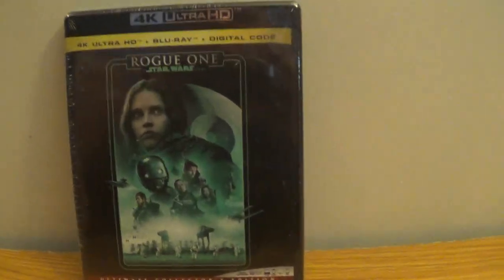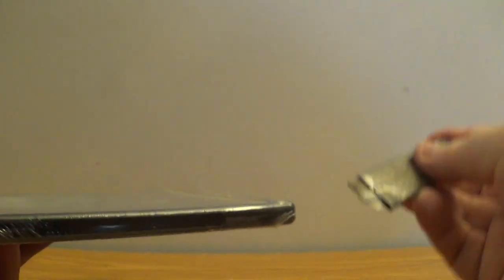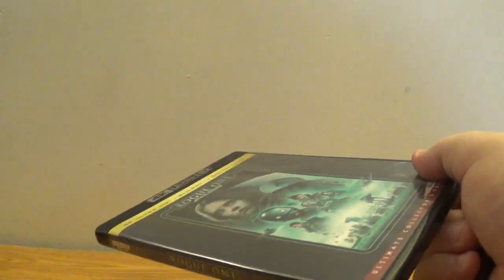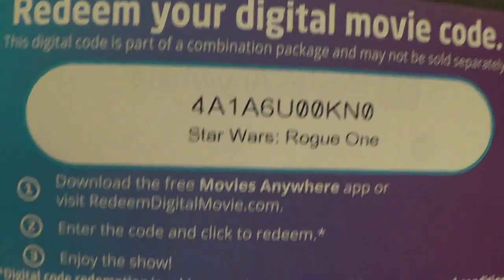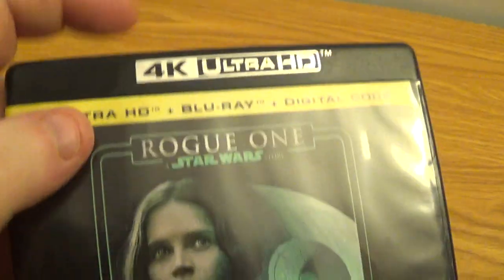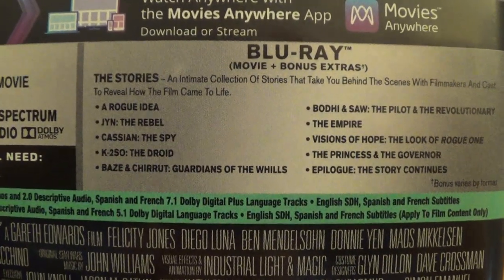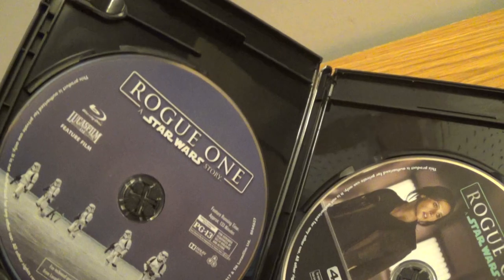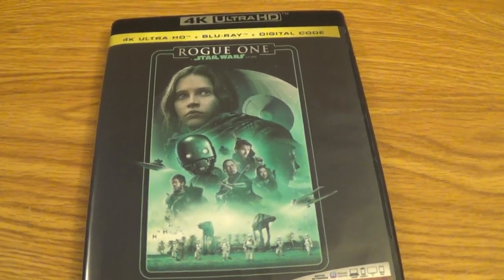Rogue One (4K/blu-ray unboxing)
free digital code